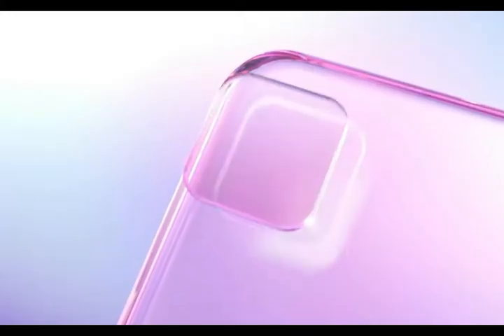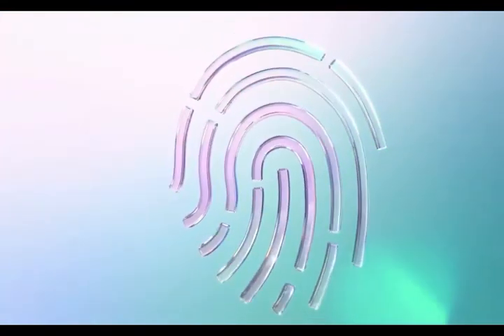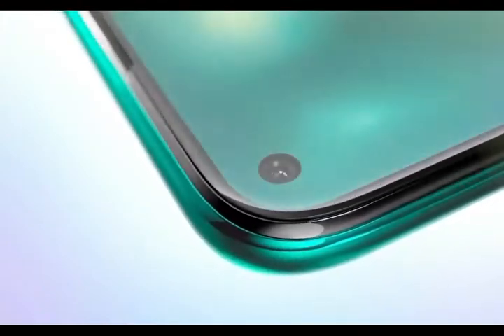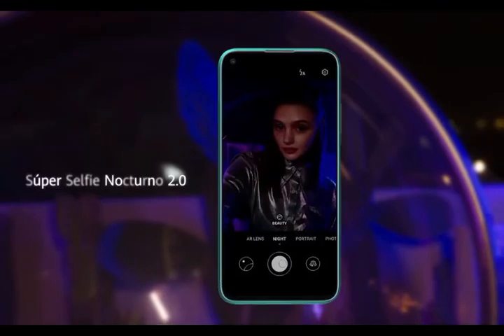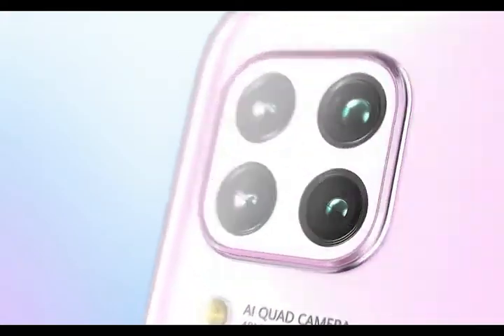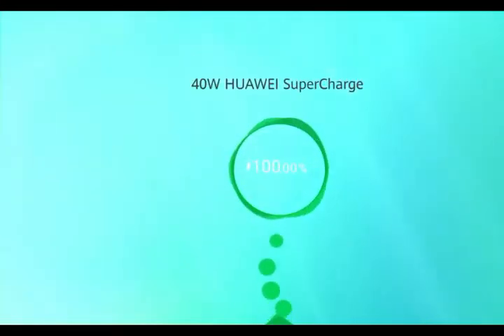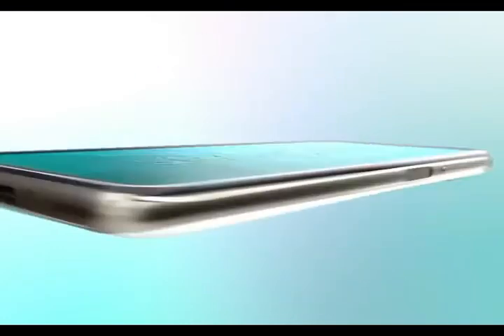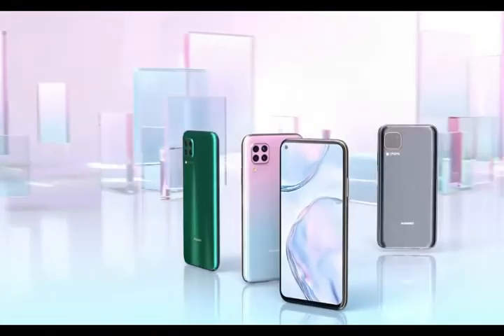Huawei P40 lite official Introduction | Huawei P40 Lite Specifications